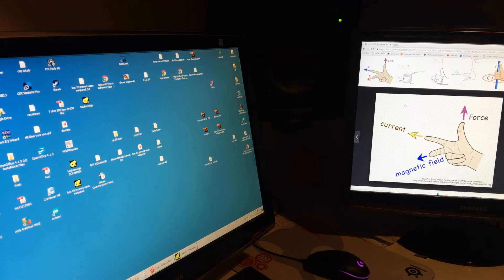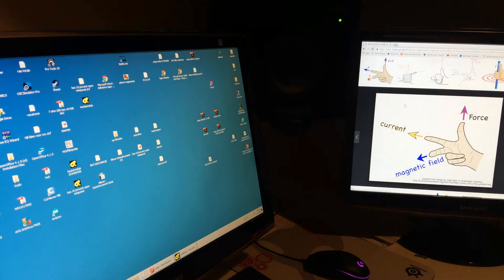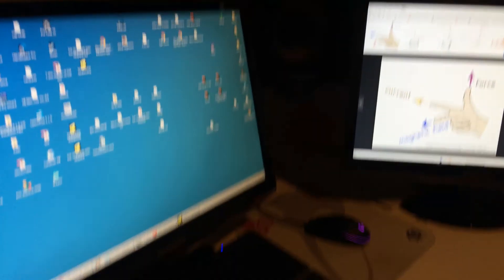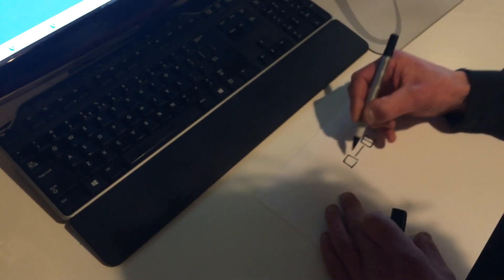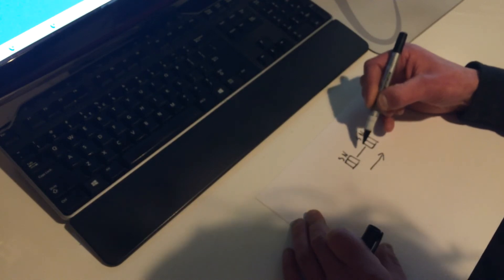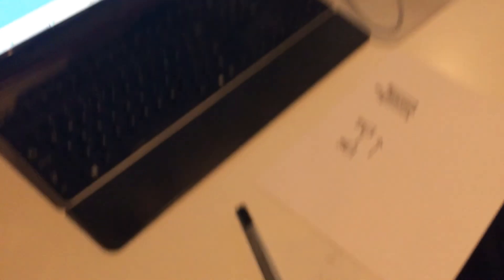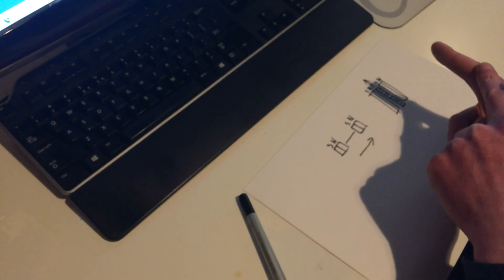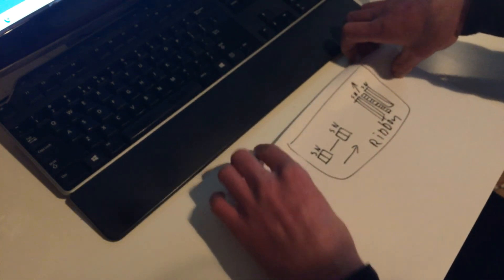Loudspeaker motors explained : Part 1 - Ribbon (dont mention the drunk focus feeling)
I am sorry it is insanely out of focus :( i know i know i know :(

EDIT EDIT EDIT --- SCREW UP!!!:: EDIT EDIT EDIT
i used the right hand rule, should have used the left hand. everything still is correct  except the movent would be out of phase if i used the correct magnetic field direction (witch i never stated in the video anyway)

Thanks Taylor for being sharp enough to see my mistake haha :)

but it will have to do since i cant stand myself drawing any more of this stuff (since i suck at it) i hope it still might be useful

Well this series ill explain all the motors i used so far , or i explain how all my contraptions work in the pure basics of movement. there is of course way more to it, but this explains how things move how magnets are placed and how coils run etc.

Hope you like them. and never ask again how the magnets are placed in the rubanoide ;)

Part 1 : Ribbon
Part 2 : Planar magnetic
Part 3 : ESL
Part 4 : AMT
Part 5 : Rubanoide
Part 6 : EAP weeeird

Have fun. Cyaaa !